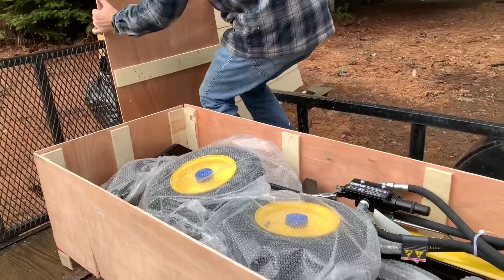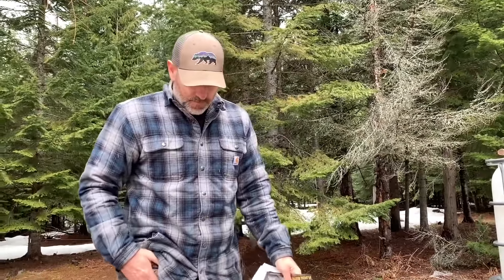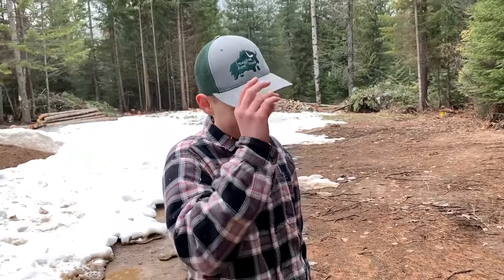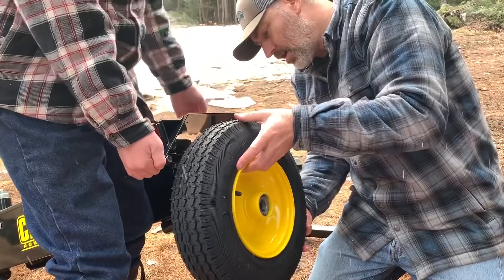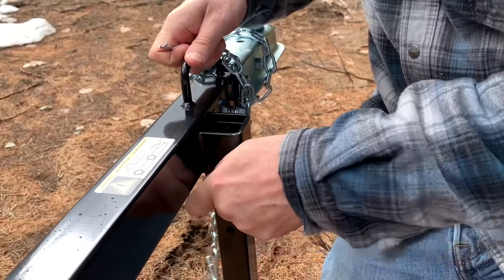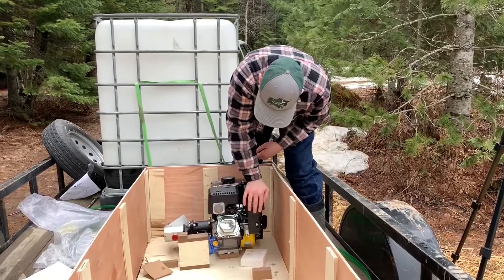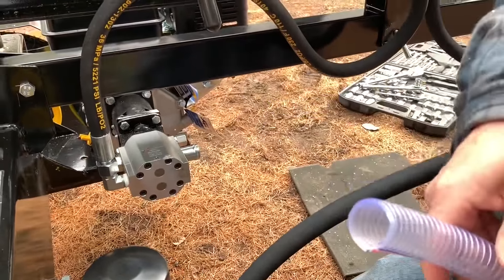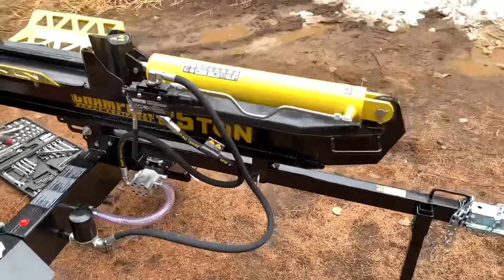How to Assemble a Champion Log Splitter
How to assemble a Champion log splitter. So, You ordered a gas-powered log splitter online and it came in a large wooden crate. These towable horizontal and vertical log splitters are great! You can get a pretty good deal ordering them instead of buying them at your local hardware store but you have to assemble them. There is how to assemble a 25 Ton Champion gas-powered log splitter.

Our Log Splitter

✩ Pocket knife

If you like this video you might also like this video from Hometown Acres.